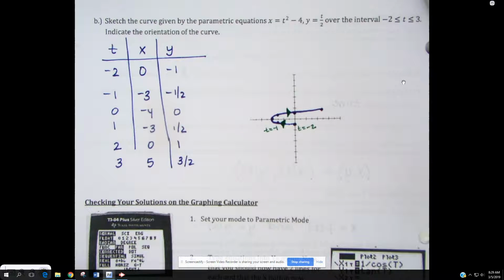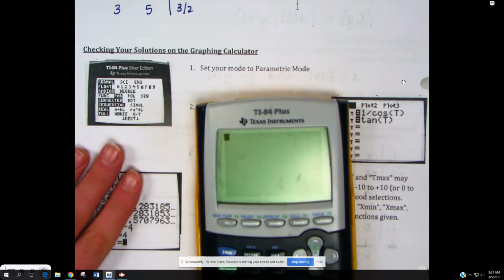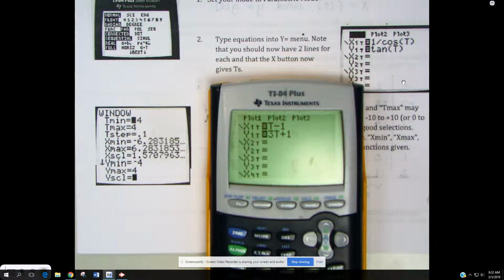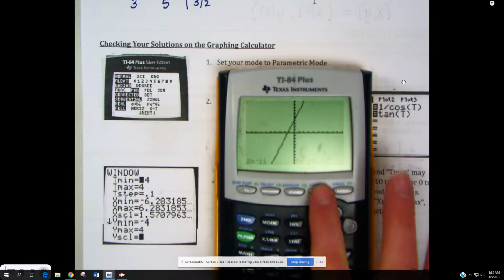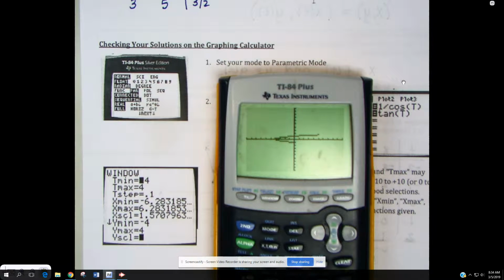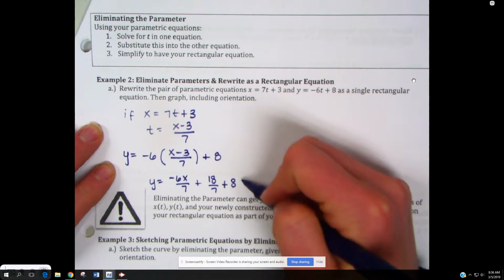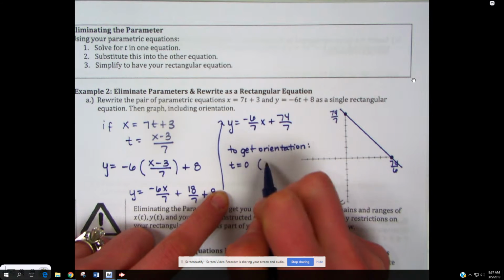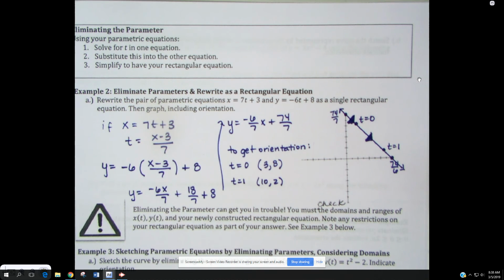HPC - 10.6 - Parametrics Video2